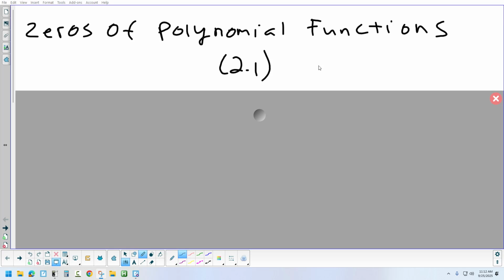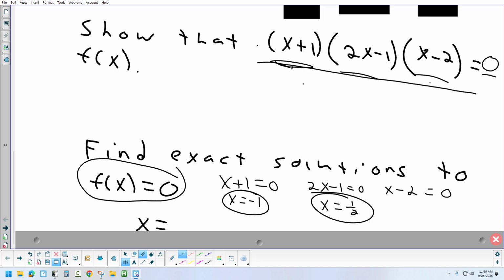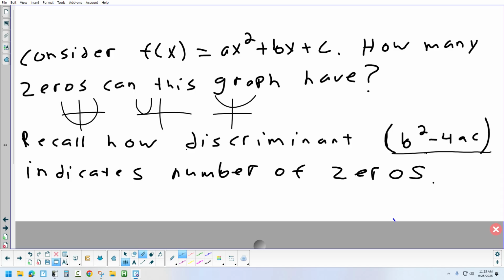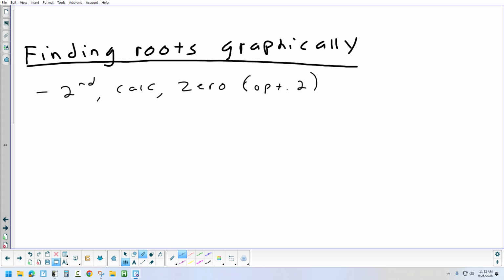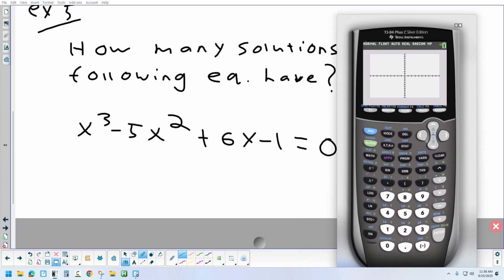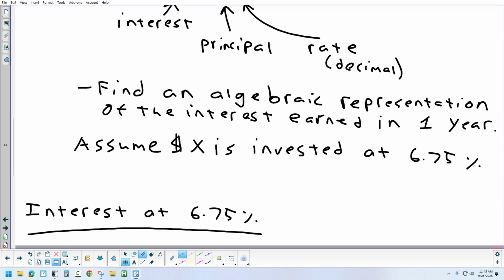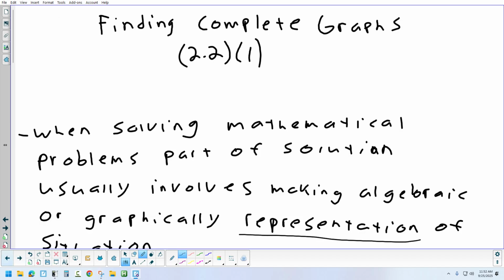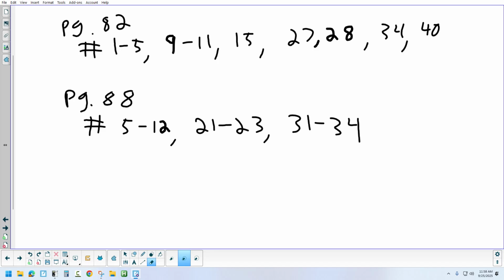2.1 & 2.2(1) Zeros of Polynomial Functions & Finding Complete Graphs 9-25-25